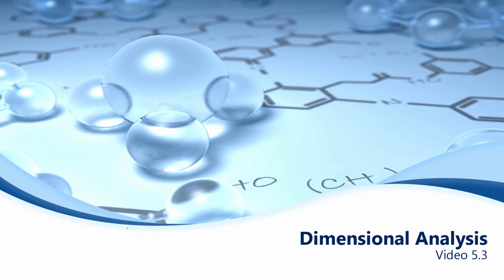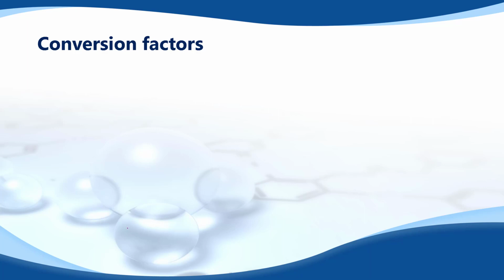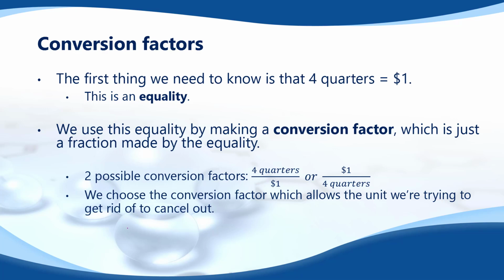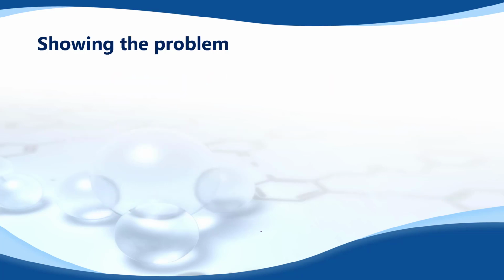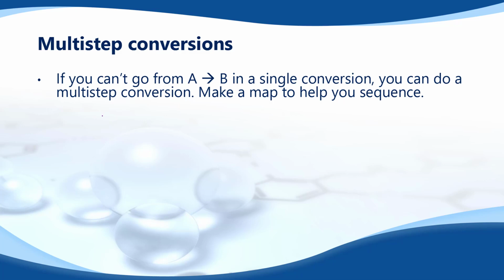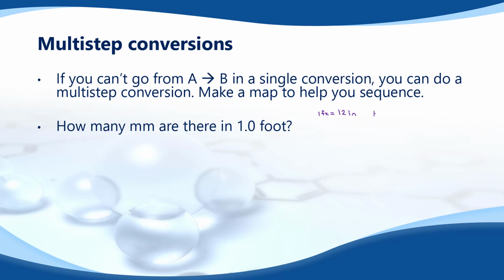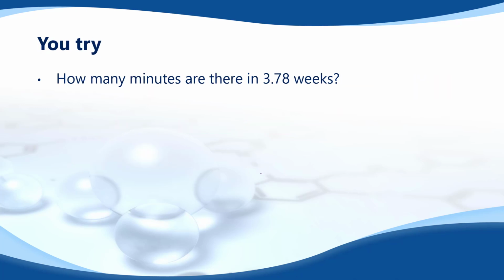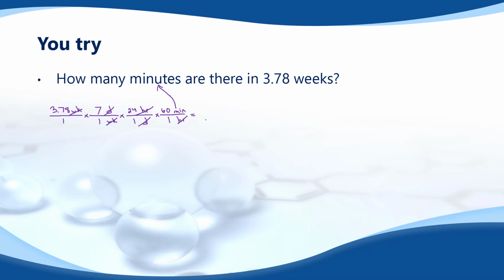5.3 - Dimensional Analysis